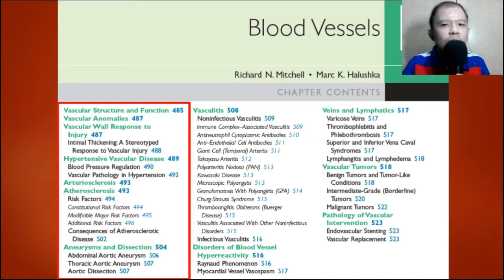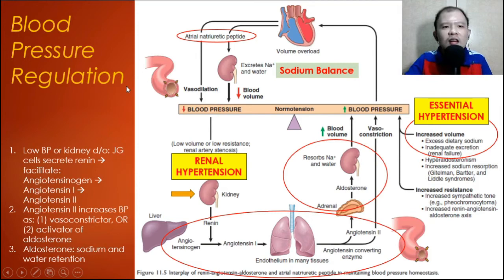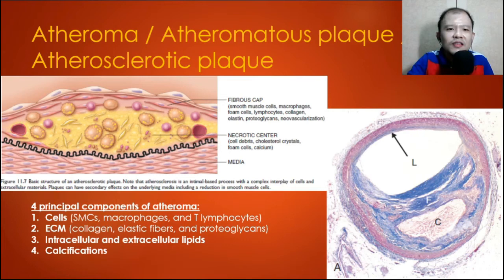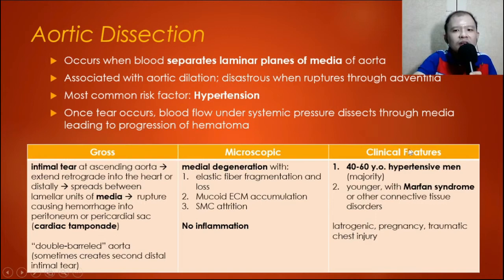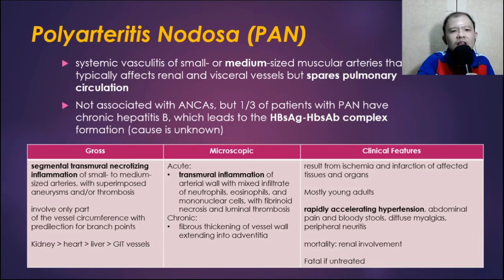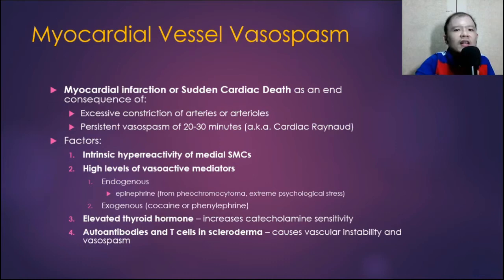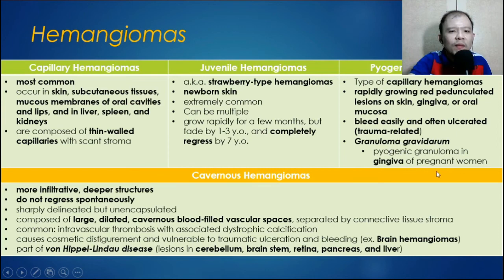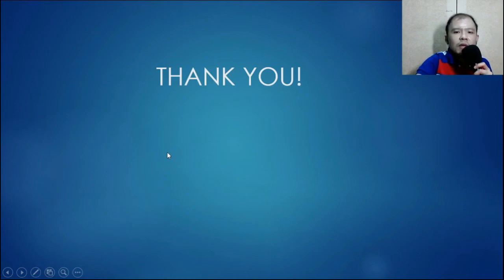BLOOD VESSELS LECTURE by Dr. Lao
General Pathology MHAM